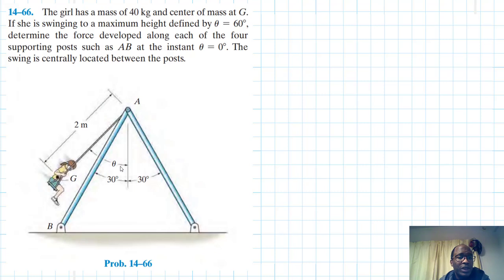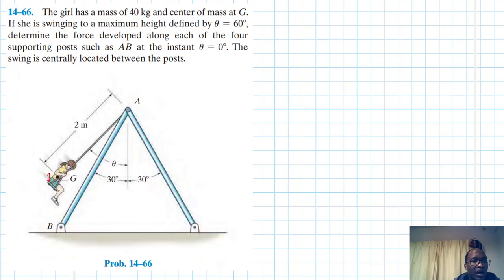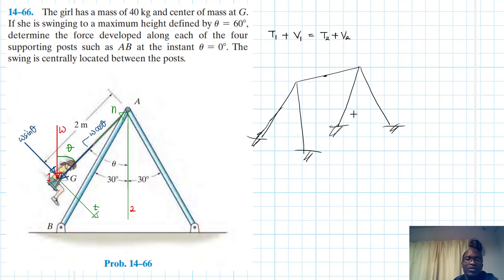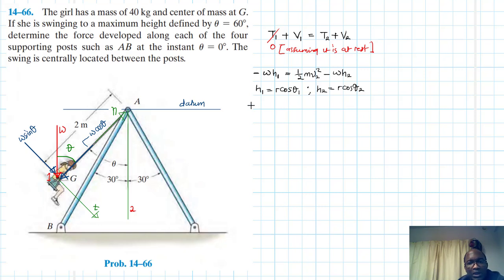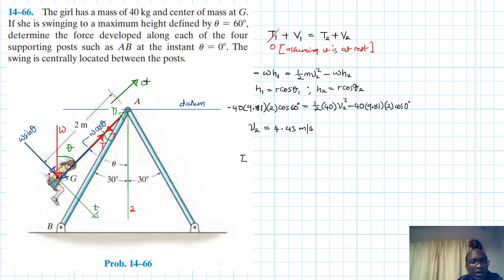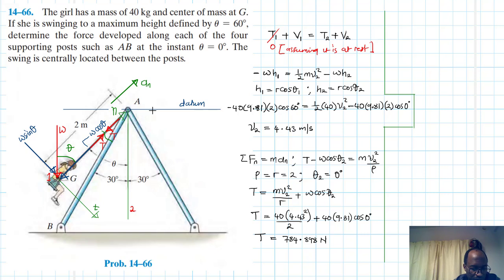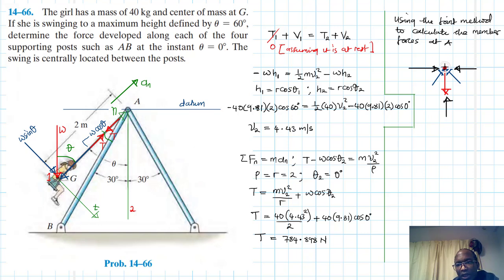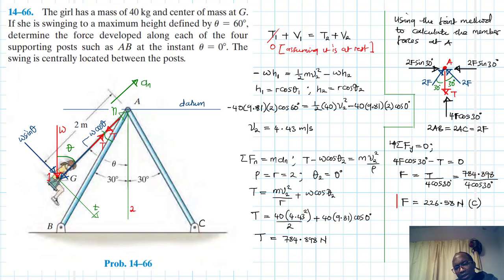14–66 Kinetics of a Particle: Work and Energy (Chapter 14: Hibbeler Dynamics) Benam Academy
PROBLEM: 14–66
14–66. The girl has a mass of 40 kg and center of mass at G. If she is swinging to a maximum height defined by u = 60, determine the force developed along each of the four supporting posts such as AB at the instant u = 0. The swing is centrally located between the posts